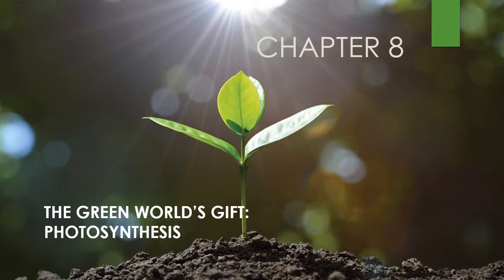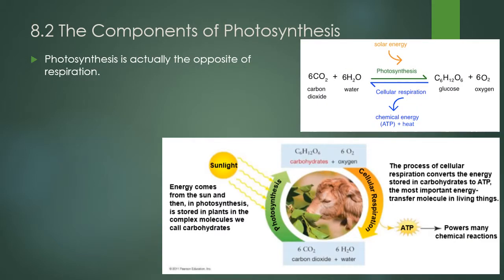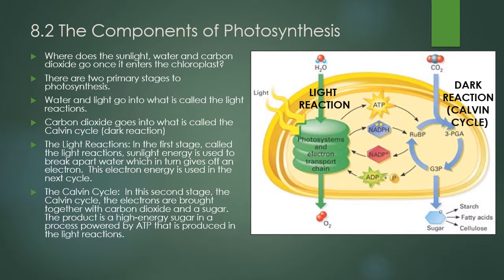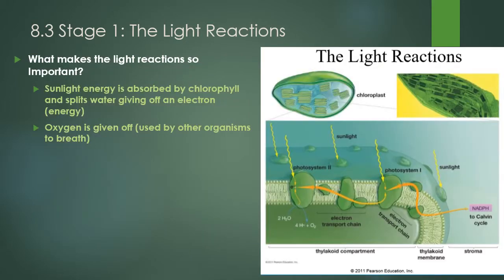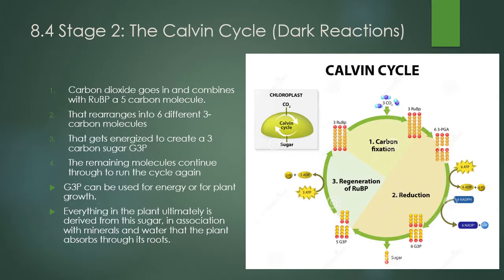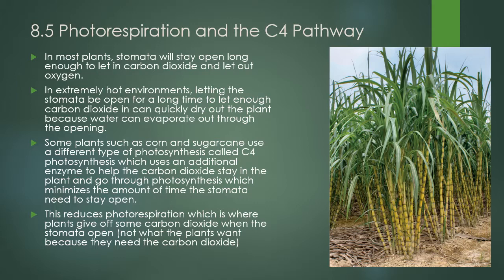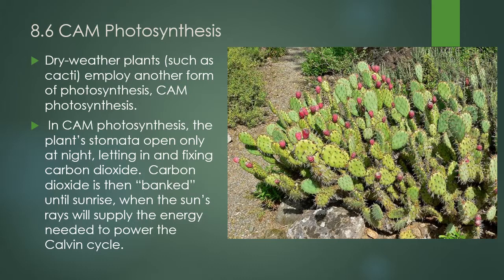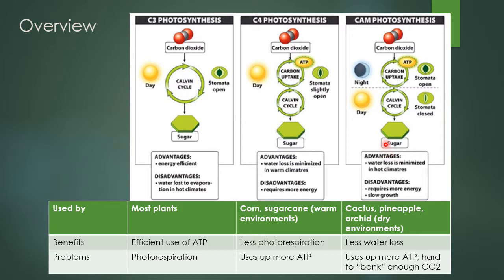CHAPTER 8 Lecture